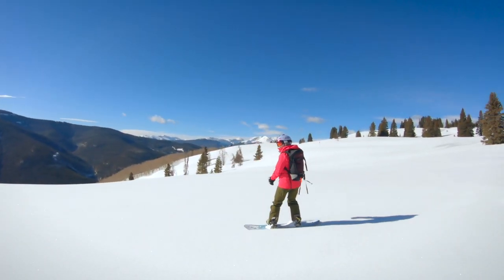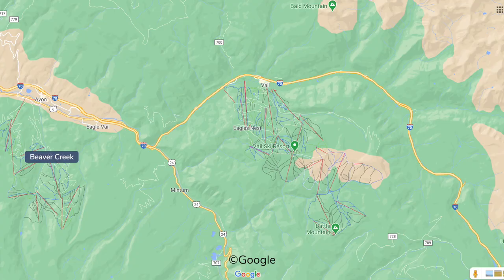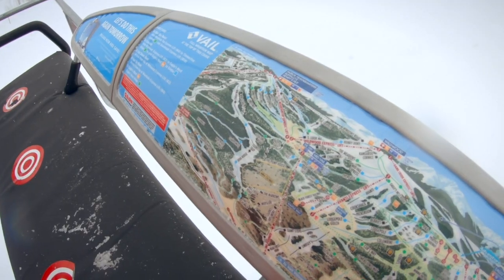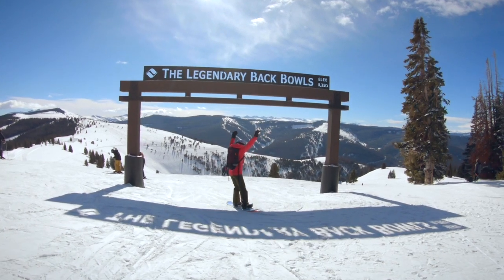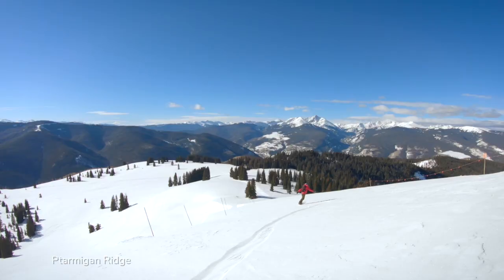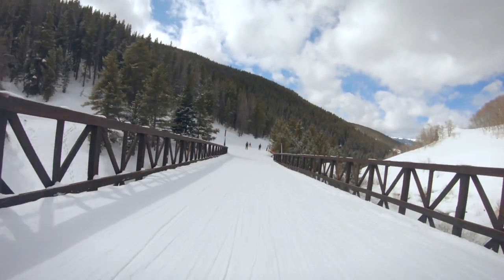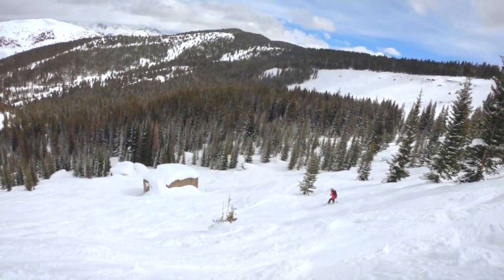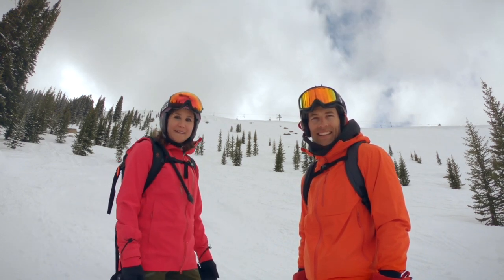VAIL MOUNTAIN Ski Resort Guide Vail Colorado Epic Pass | Snowboard Traveler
Vail Mountain is a colossal ski resort, the largest in Colorado, with a reputation of excellence to match. It has 5,317 acres, 195 named runs, and a ski town oozing charm straight out of Europe. This epic pass destination is the most visited ski resort in North America. While some complain of the development and overcrowding the snow and diverse terrain keeps everyone coming back for more. Vail is famous for its back bowls, which are 70% of the total terrain. If you’re only riding on the frontside you’re missing out on most of the resort. The Bowls keep going and going, where intrepid riders are rewarded with champagne glades and a cornice jump to powder nirvana. When the snow’s plentiful, and crowds are slim, Vail truly is like nothing on earth.

Consider supporting this channel using the Super Thanks feature.

The hotel links are an affiliate for Hotels.com. If you click on the link, book the hotel, and complete the stay, this channel may receive a tiny commission at no cost to you.